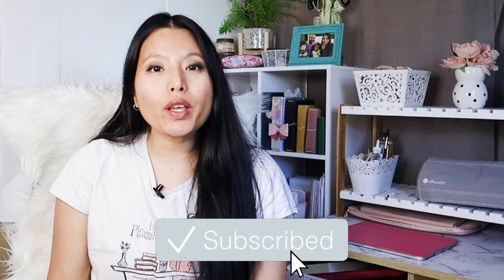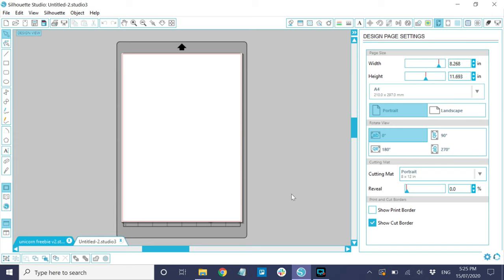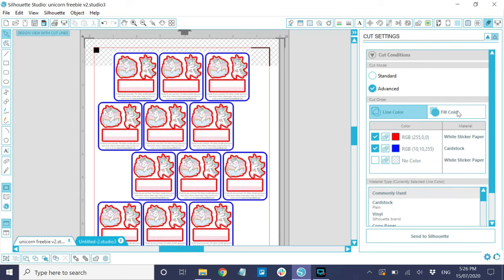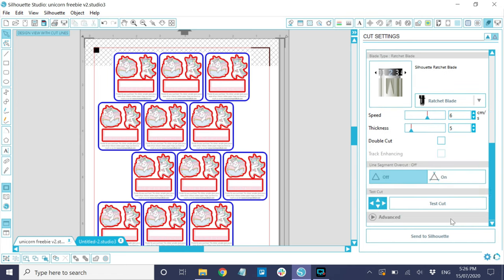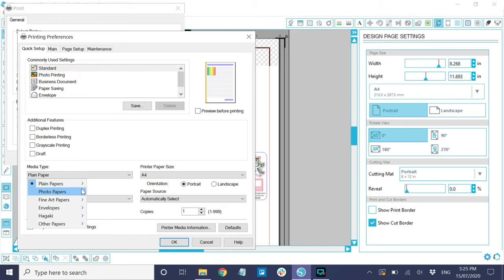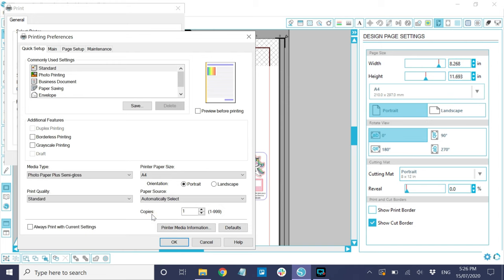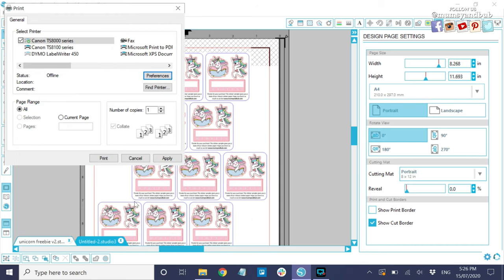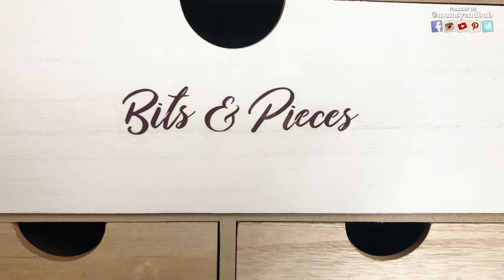Unicorn Sticker Paper | My Print & Cut Settings! | Mumsy & Bub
Hi, everyone! We've been getting some questions about our unicorn sticker paper, specifically on print and cut settings, hence, I made this video! :D These are the settings that I use and recommend; HOWEVER, your own settings may depend on the type of machine/printer that you have. It is highly recommended that you test out different settings to find the one that works for you!

🎀Need UNICORN STICKER PAPER for your sticker shop? We've got you covered!

✨BECOME A VIP MEMBER!✨ Join our VIP Group for upcoming product previews, sales, giveaways, and VIP-exclusive offers!

✨*AfterPay is available to Australian customers (no minimum spend!)
✨FREE DOMESTIC SHIPPING for orders $99AUD +
✨FREE INTERNATIONAL SHIPPING for orders $200+